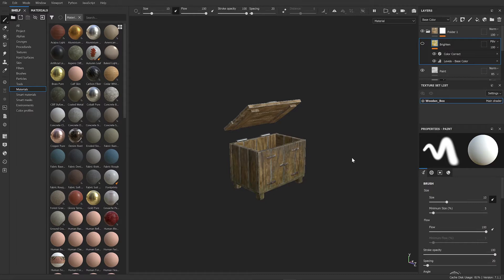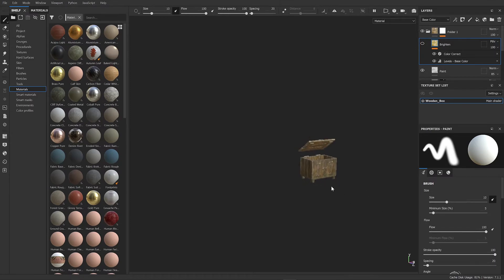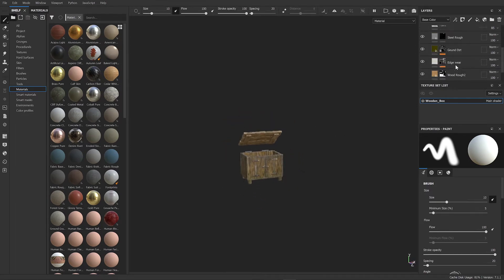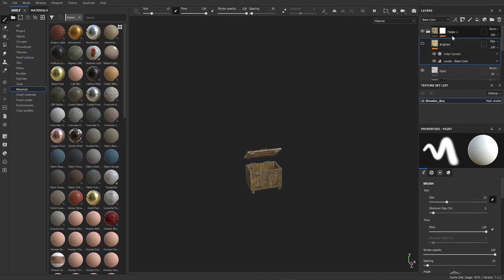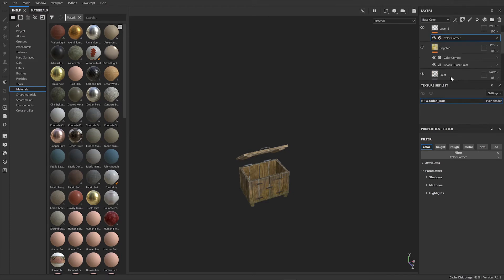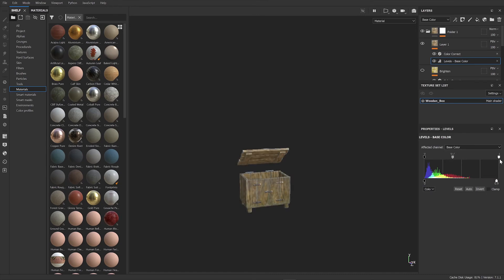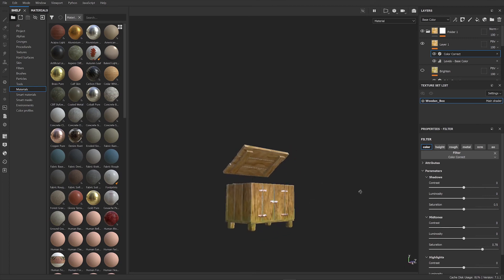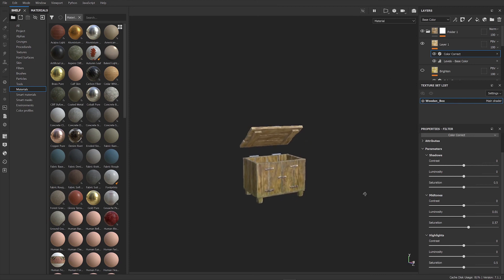Brighten Layers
This video shows you how to modify the brightness and / or colour of all layers in your stack at once.